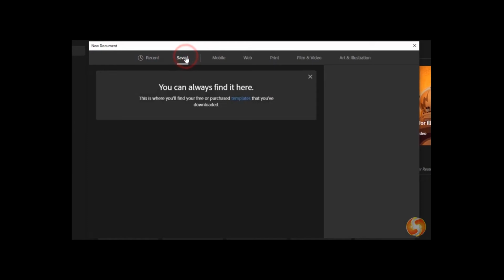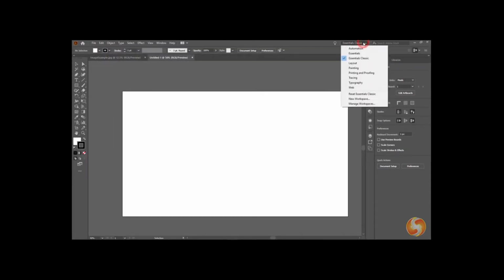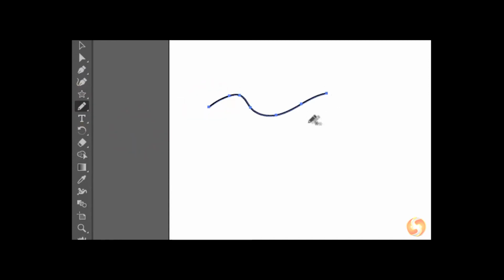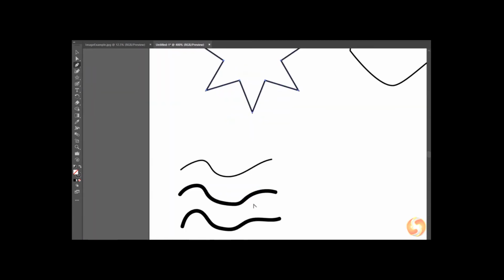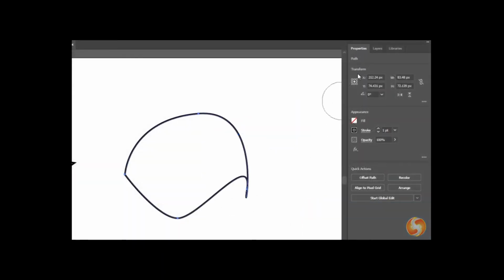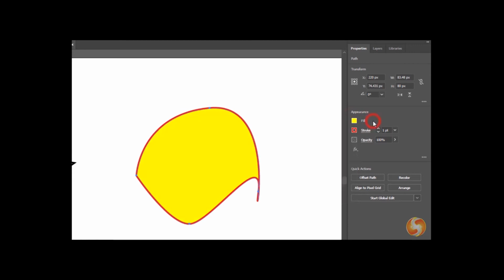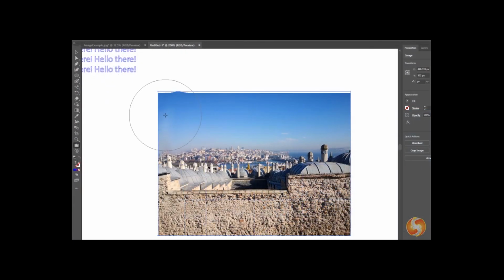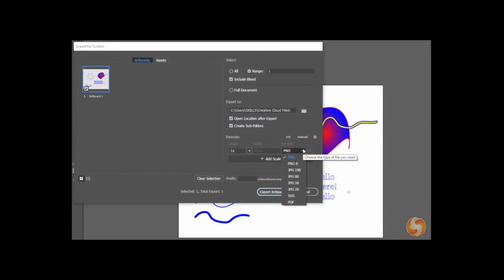Illustrator tutorial for beginners 2020.......Learn and make it perfect